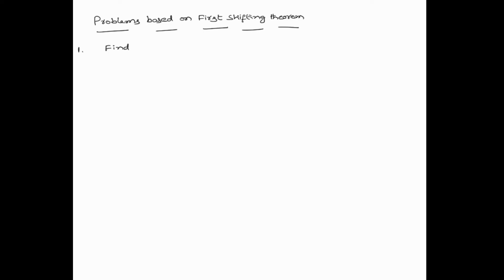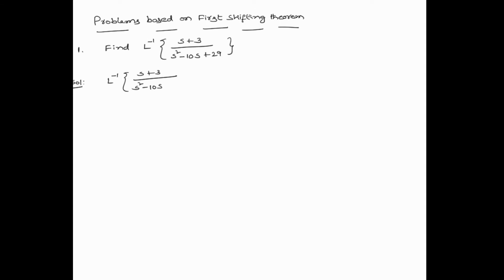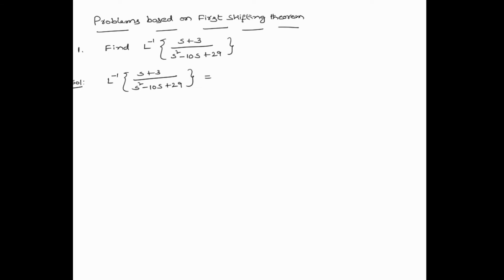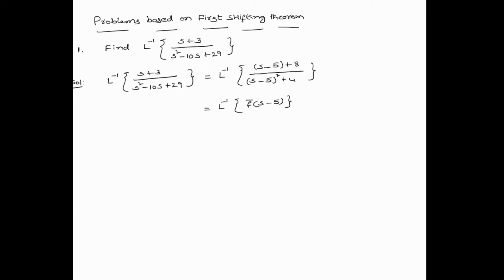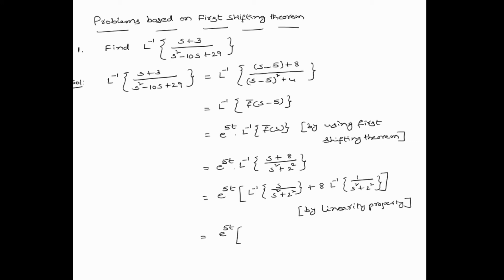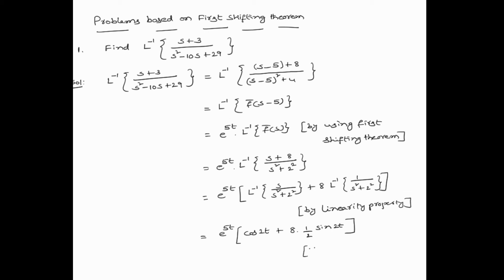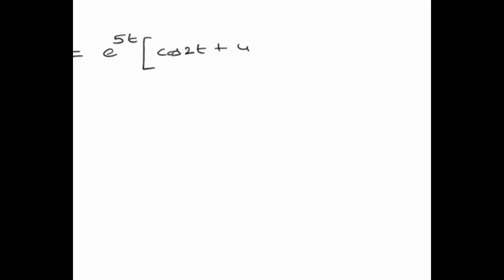problem=1 on first shifting theorem inverse Laplace transforms example